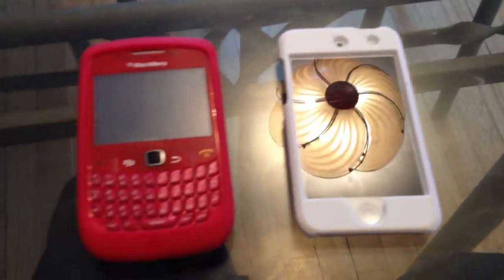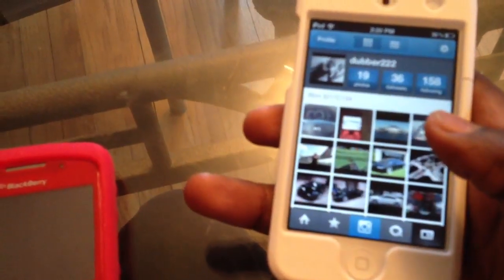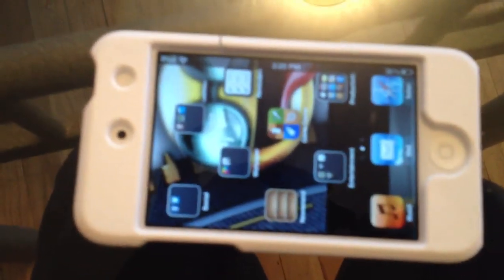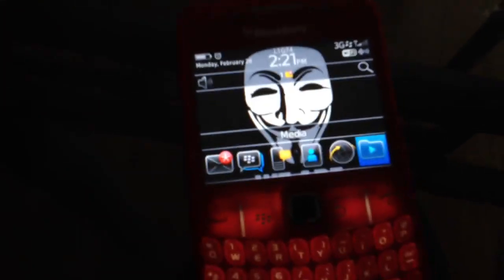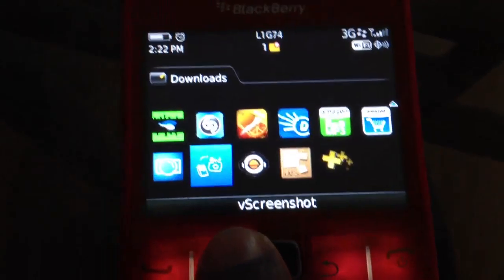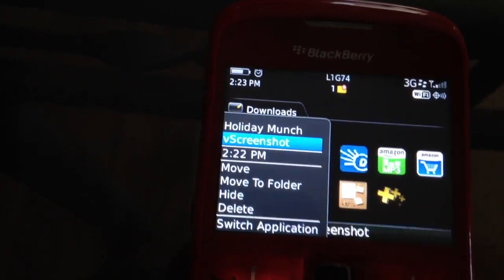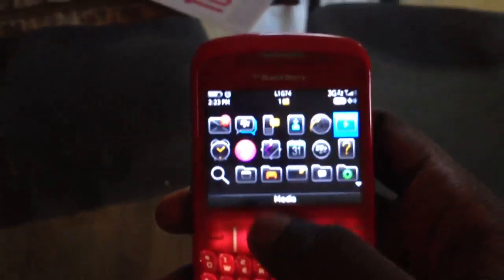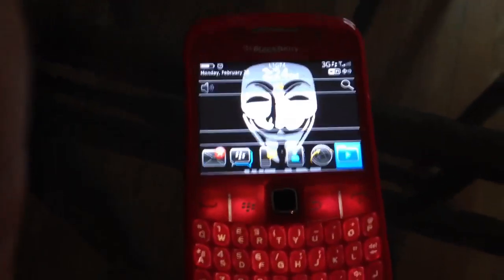How to take a screen shot in blackberry and iPod/iPhone/ ip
Showing you guys how to screen shot